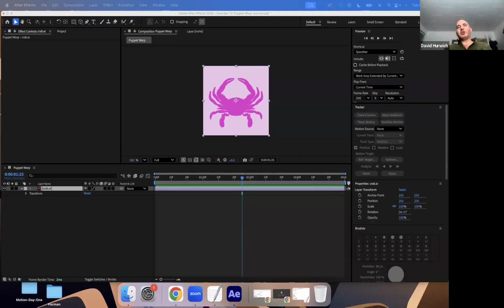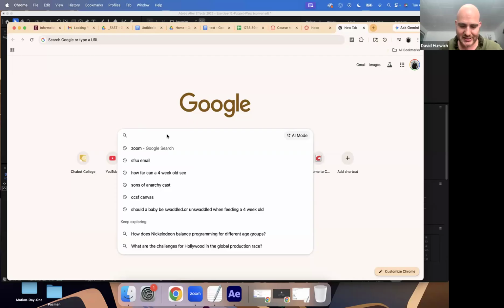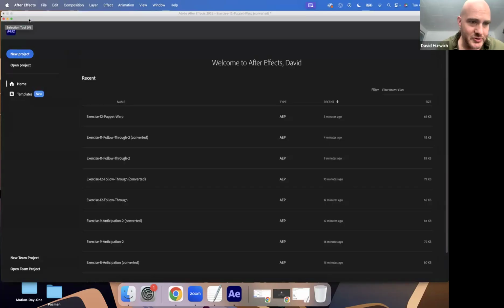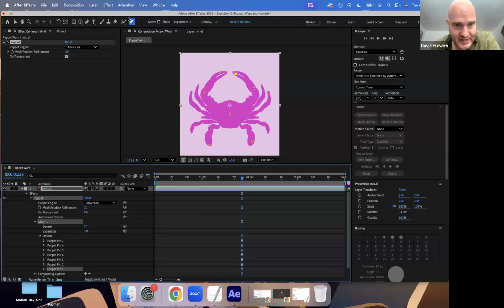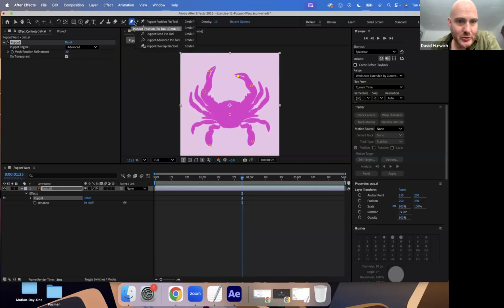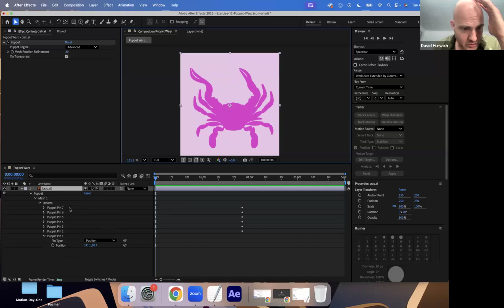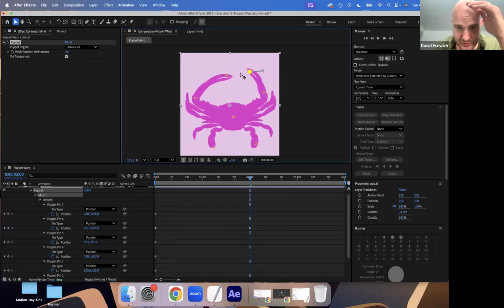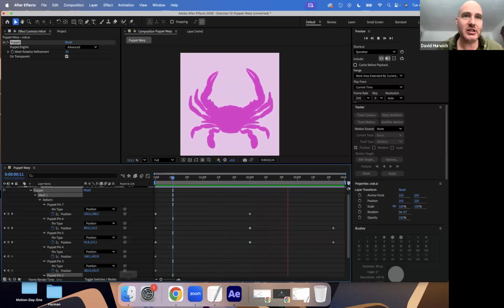Adobe After Effects: Puppet Warp